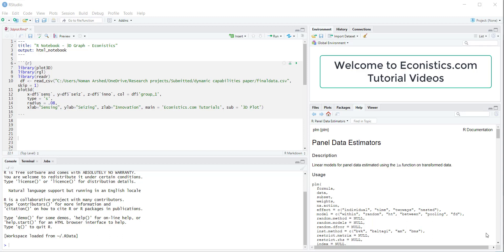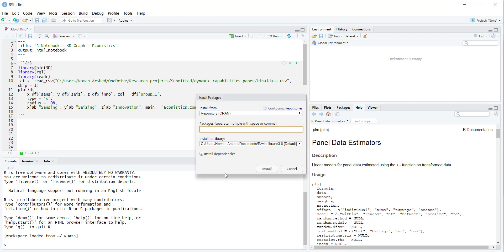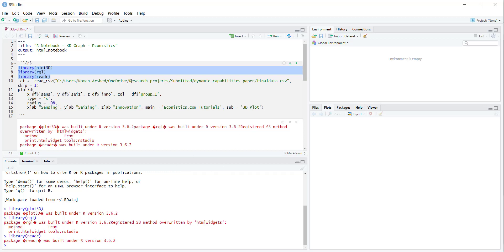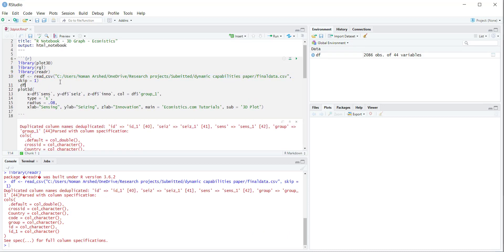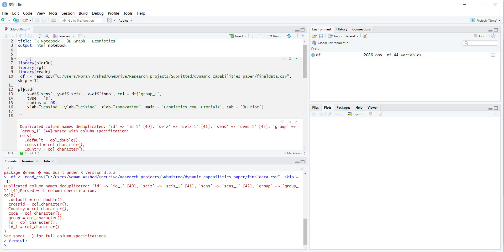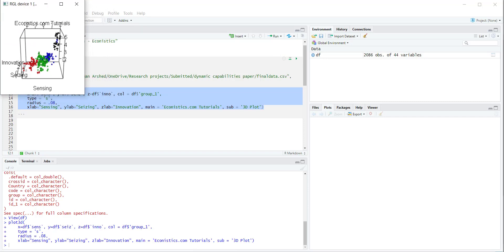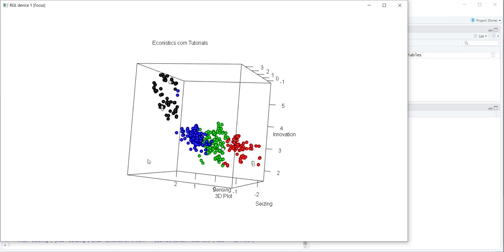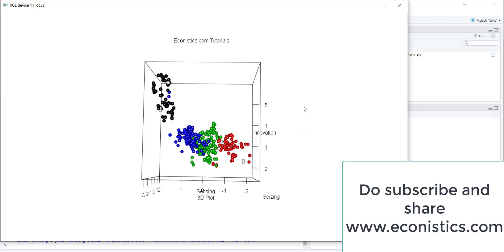R Studio - Generating Interactive 3 Dimension (3D) - Dynamic Plots with Colors as 4th Dimension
This video illustrated the codes which help in rendering a dynamic interactive 3D plot. Further the 4th dimension can be added as a color of the scatter points within the graphs.